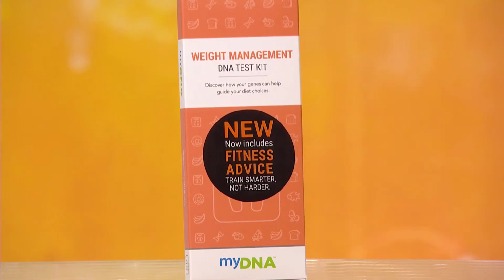DNA analysis and weight management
Ed Phillips and Zoe Marshall chat with Nutritionist and Health & Wellness Advisor Alex Pendlebury about how myDNA testing can help with weight management and fitness.

Watch LIVE each Sunday at 12 noon on Channel 7 or catch up on the episode